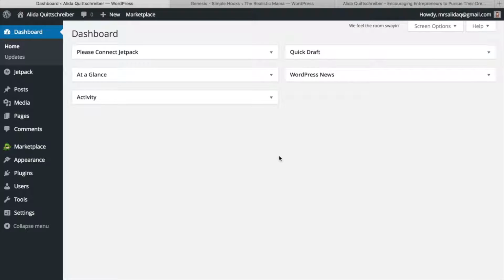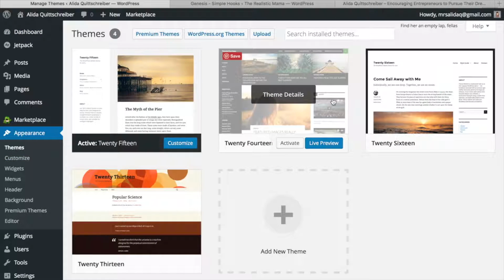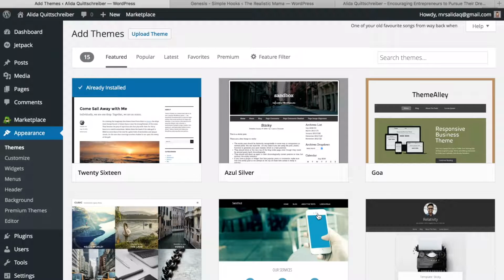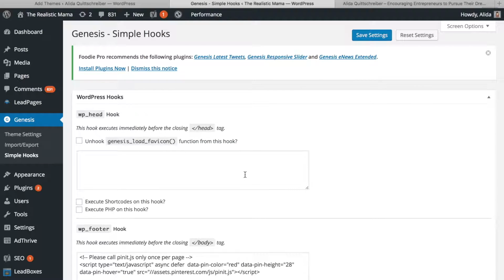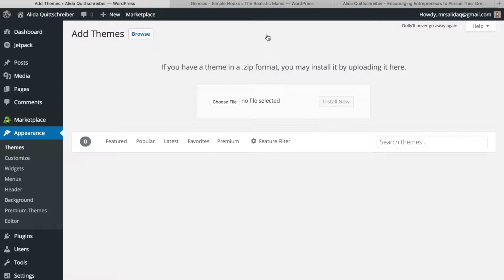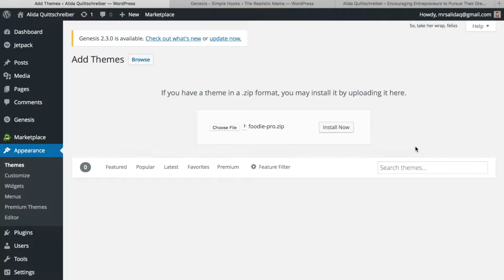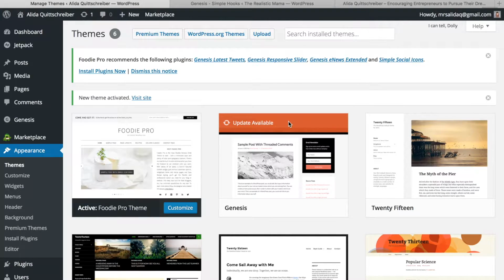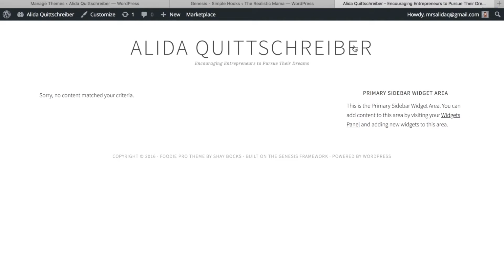How to Select a Theme - The Realistic Mama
When you’re ready it’s time to select a theme. There are a lot of options out there. We started with a free theme (called Sugar and Spice) and it totally worked but if I was doing it over I would start with the Genesis framework and a Genesis theme (which is what we use now). Genesis themes are very clean, professional and better for SEO (stands for search engine optimization) AKA traffic from Google.

Don’t get so caught up choosing a theme that you don’t start.